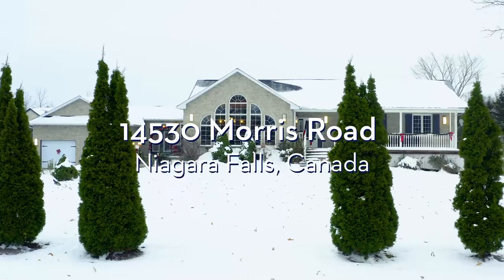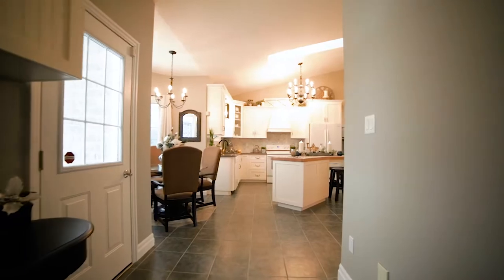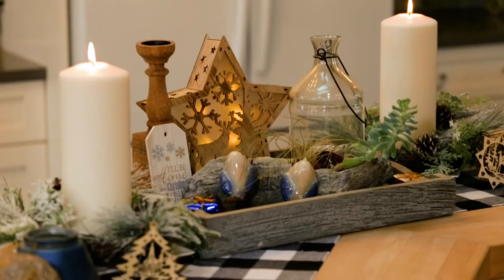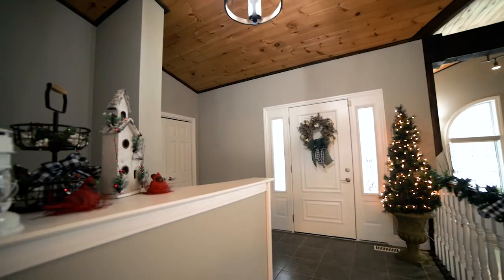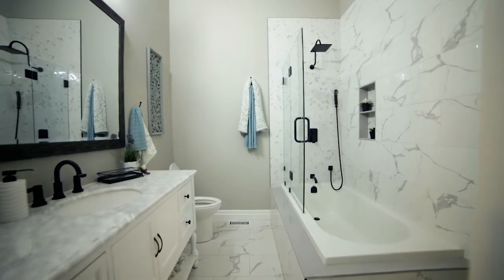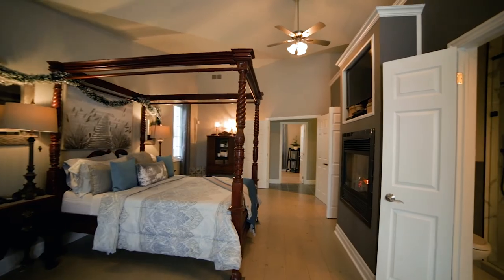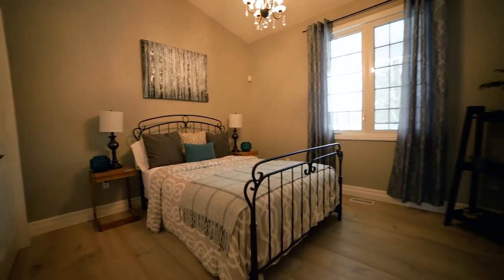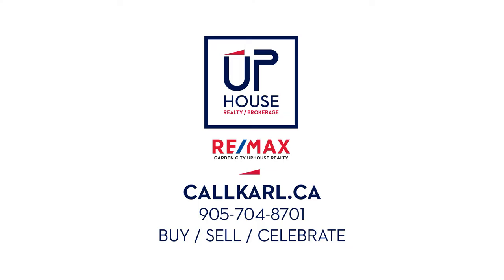14530 Morris Road , Niagara Falls